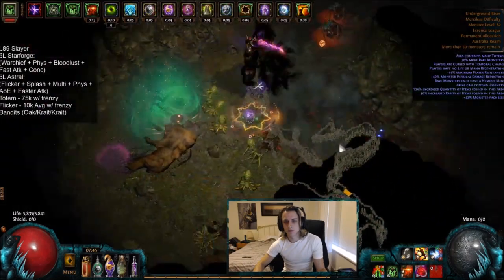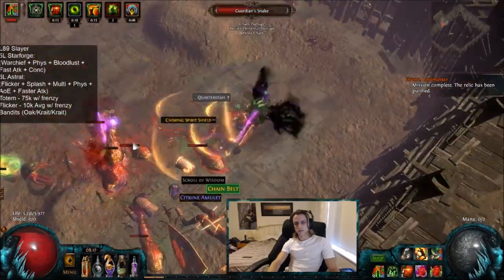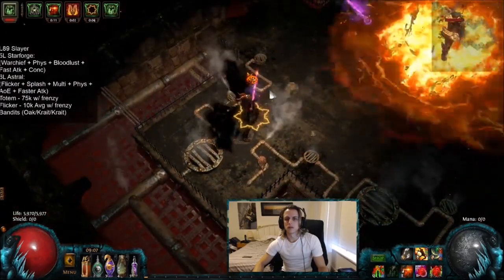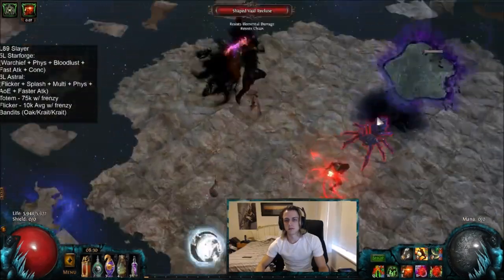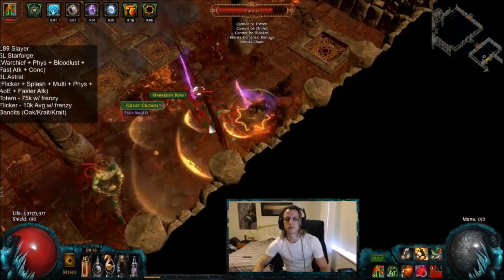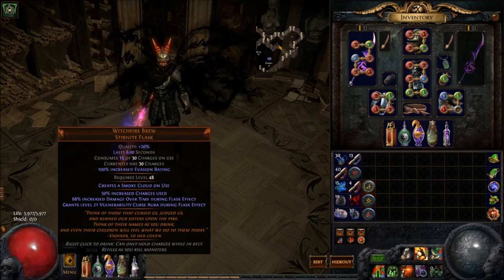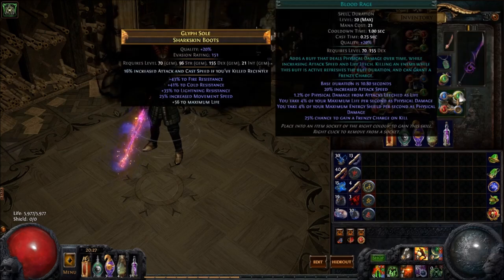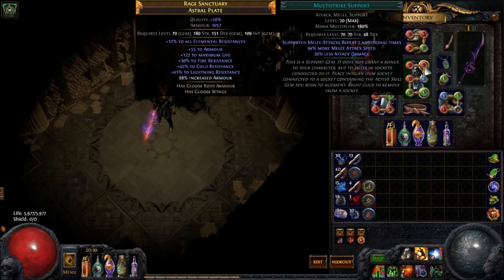Starforge Lacerate vs Guardians, Shaper & Uber Atziri with Mini Guide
- for build passive tree at lvl 90
Bandits were Life/Attack Speed/Frenzy
1:40 - Chimera
4:30 - Minotaur
5:30 - Phoenix
6:15 - First Shaper Kill
10:42 - Uber Atziri Bosses
13:15 - Guide/gear of the build

All in all Starforge did what I thought it could when put onto a Slayer. Not the fastest build for Guardians or Shaper but rather reliable and fun to play so I'd recommend it should you find yourself in possession of a purple sword.